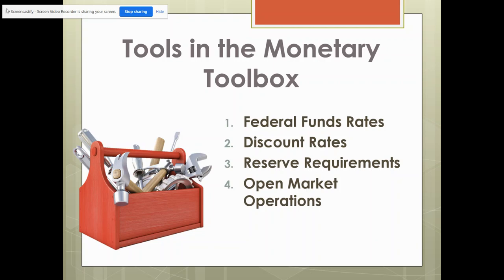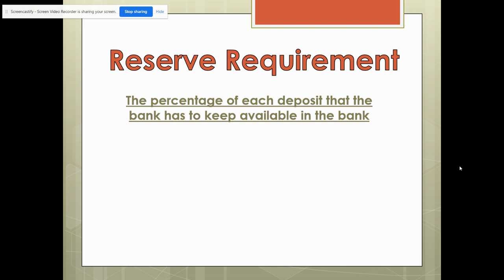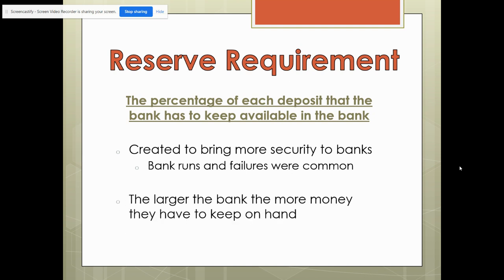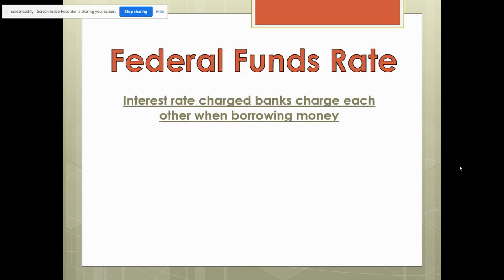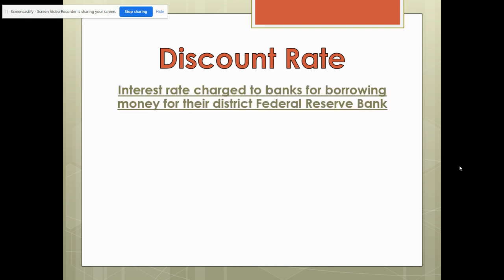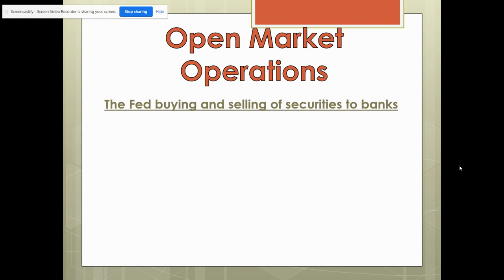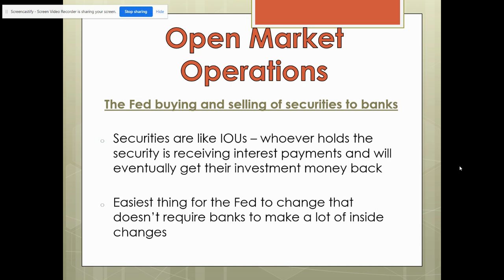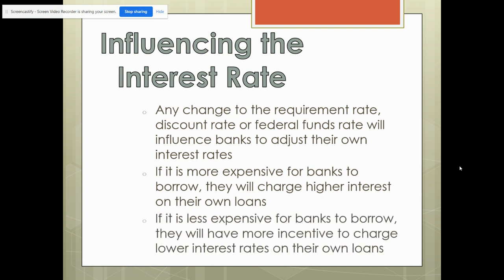Monetary Policy - part 2